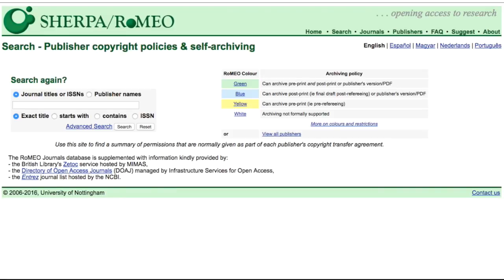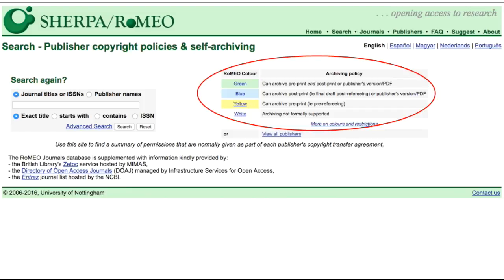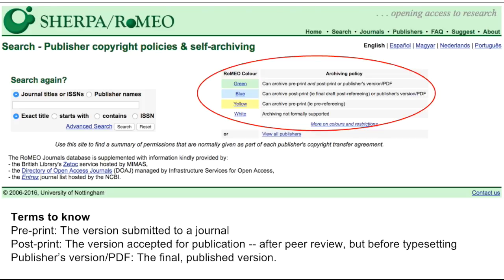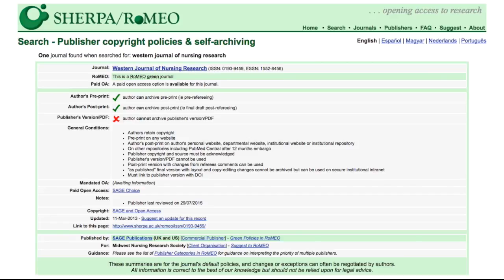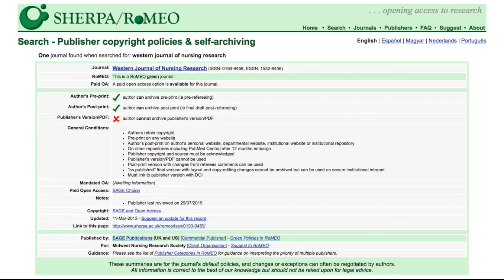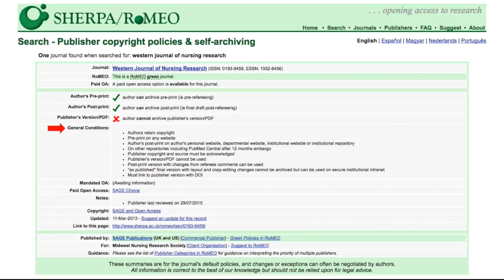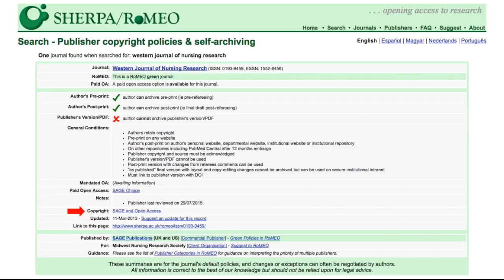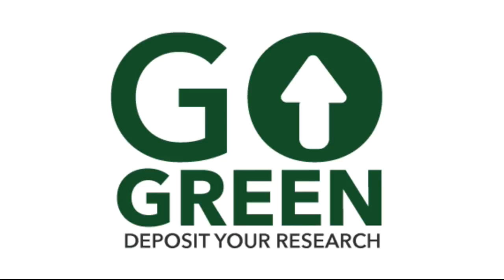SHERPA/RoMEO Guide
This is a how to video for navigating SHERPA/RoMEO, a resource to find the copyright and archiving policies for journals.

This short video is intended to explain terms, show you how SHERPA/RoMEO works, and give you the confidence to use this resource on your own to look up archiving policies.